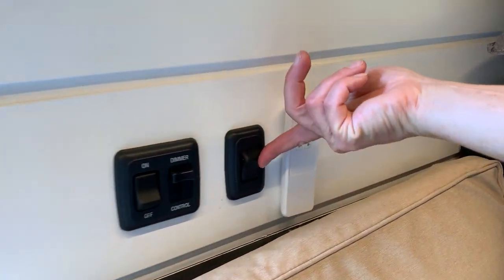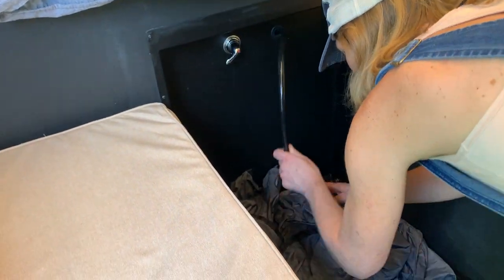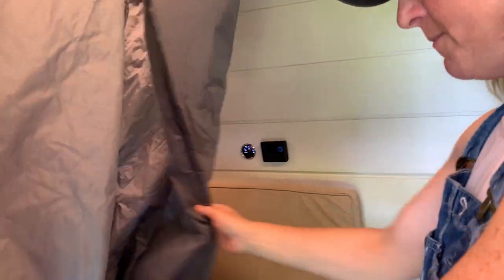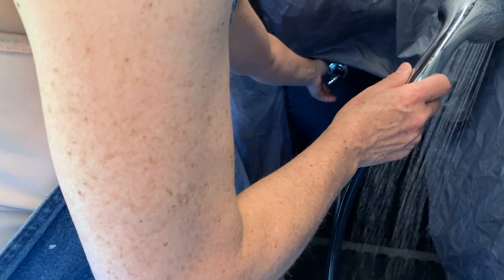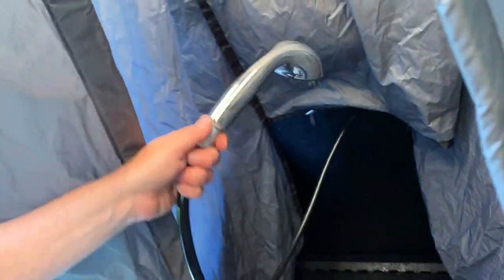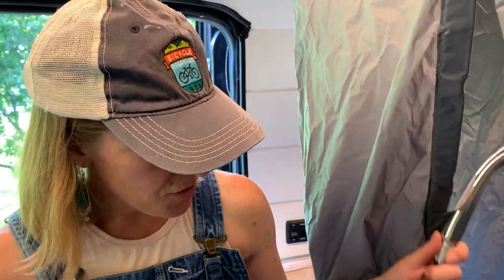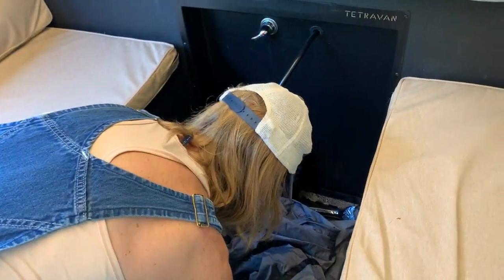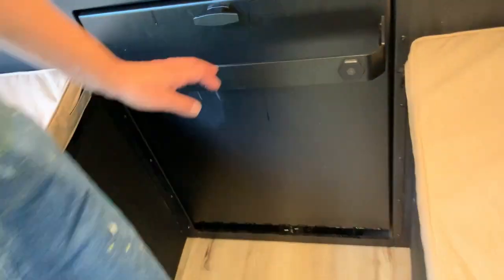Tetravan Shower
Setting up and using the shower